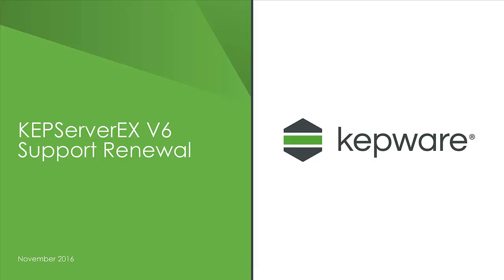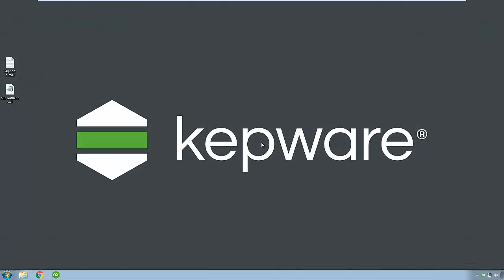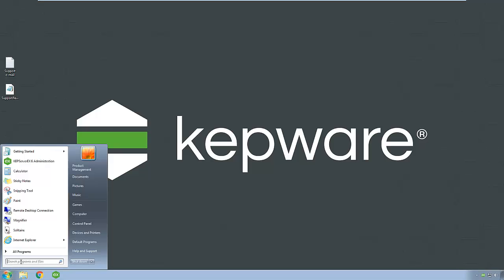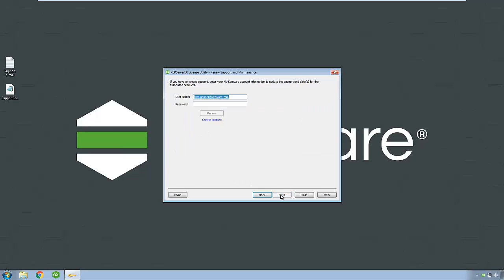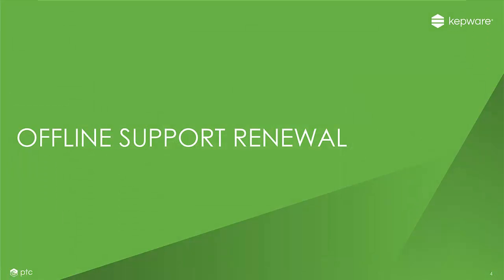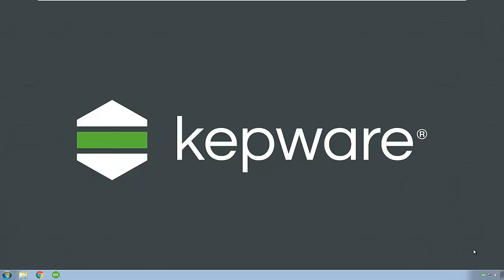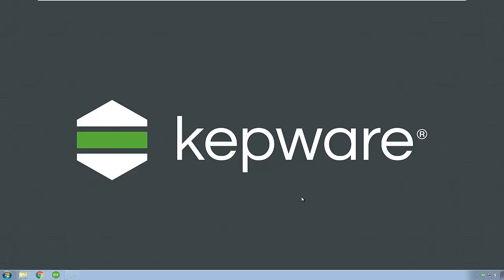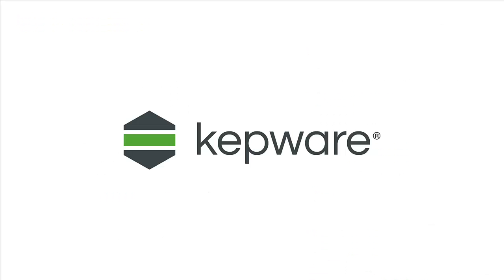KEPServerEX V6 Support Renewal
This video demonstrates online and offline support renewal activation for V6 drivers, suites, and advanced plug-ins—in under three minutes.